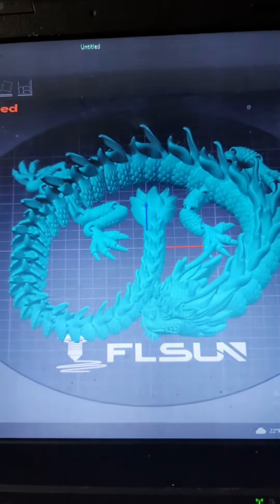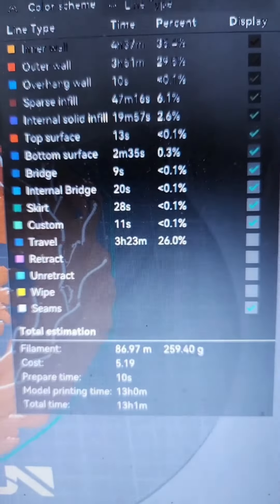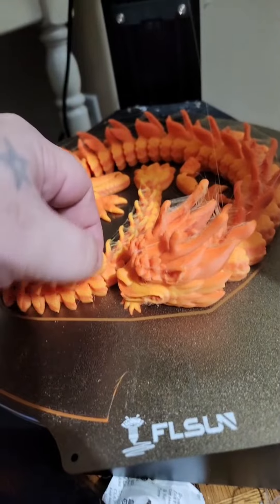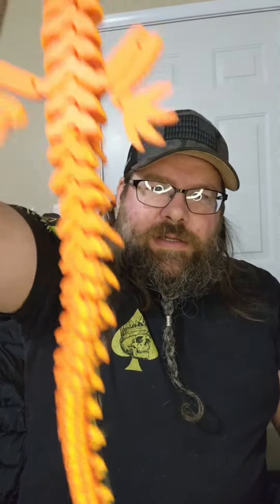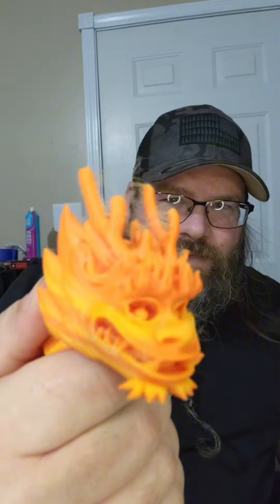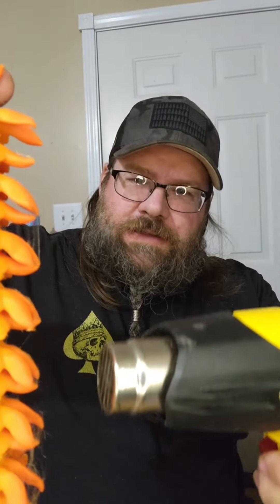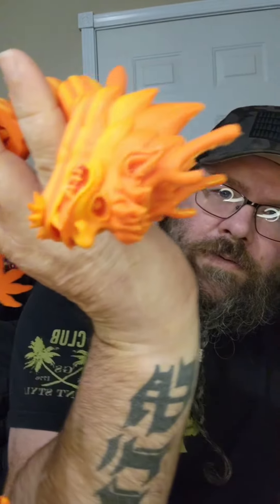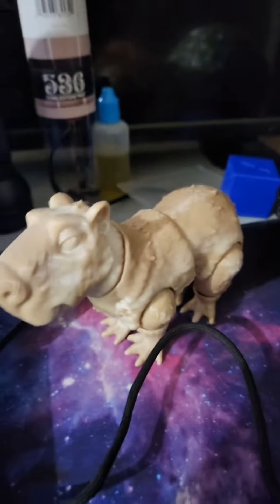flexyfactory dragon print